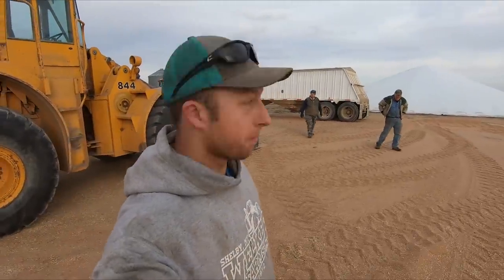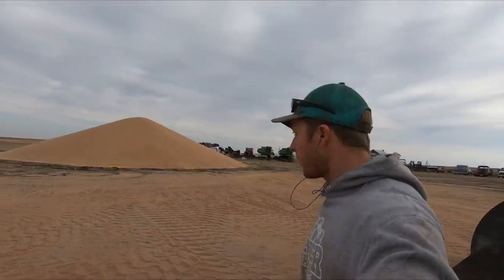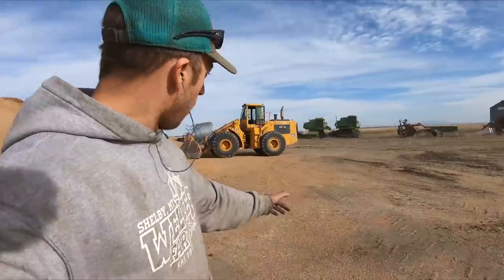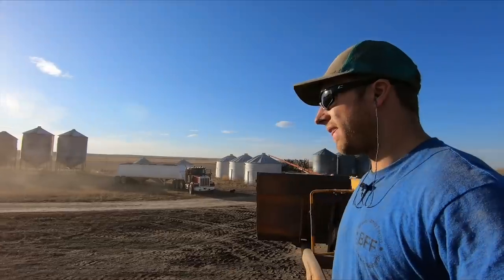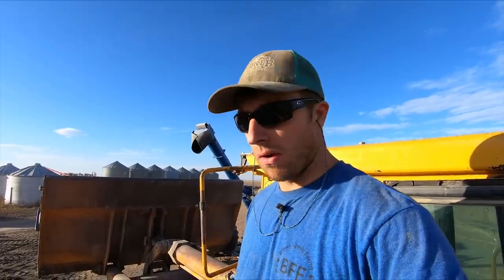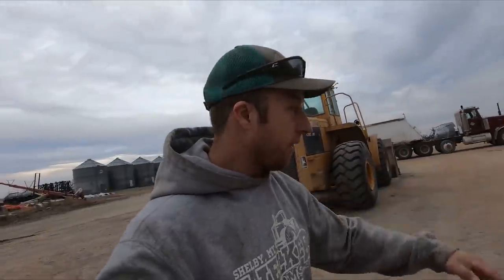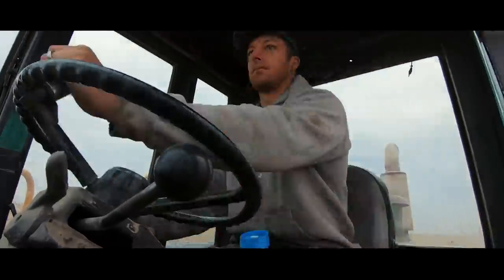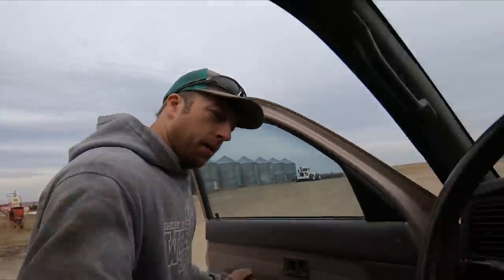3 MILLION Pounds in 3 Days! - Part 2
Over 25,000 bushels of hard red spring wheat grain removed from the ground and hauled to town. The process has been simple and effective. With this large loader we can fill a truck in under 8 minutes. The last step is cleaning up the leftover grain on the ground.

NEED A LOGO?
Sarah Welker can help!

SEND US MAIL!

GRAB SOME GEAR!

Because music is picked by editors from licensing websites, we are not always able to provide links to the origin.